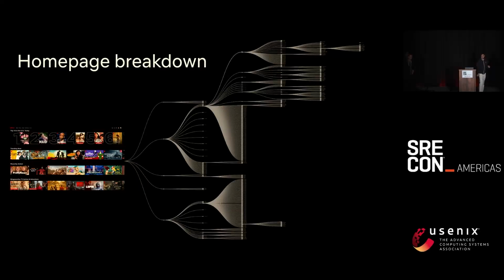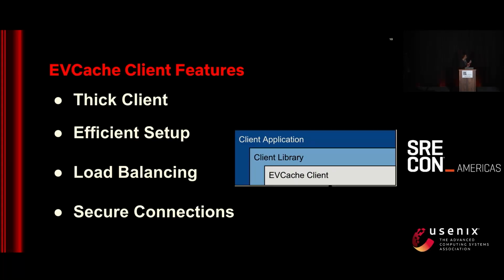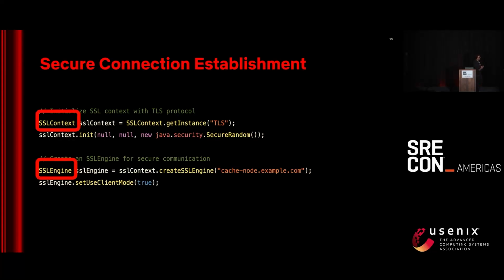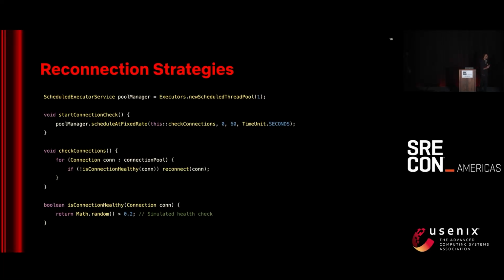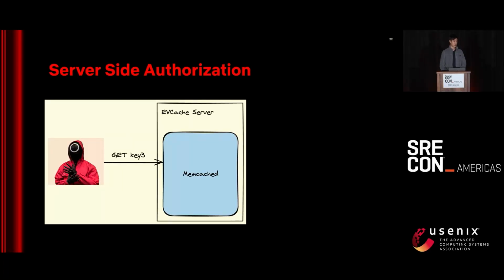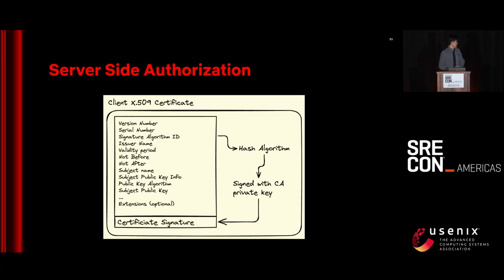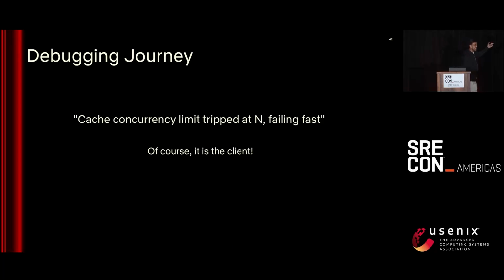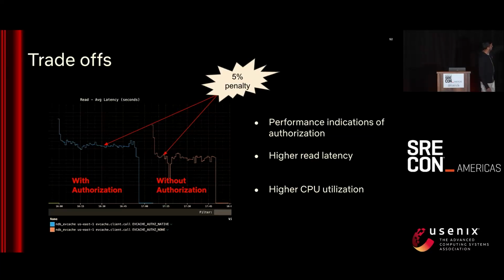SREcon25 Americas - Securing Distributed Cache: Achieving Secure-by-Default with Key Challenges &...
Securing Distributed Cache: Achieving Secure-by-Default with Key Challenges & Insights

Akashdeep Goel, Sriram Rangarajan, and Samuel Fu, Netflix Inc

In this session, we'll discuss a distributed caching system used at Netflix in multiple regions on a public cloud, handling 400 million requests per second and managing 14 petabytes of data. We'll focus on the intricacies of securing this system, including certificate lifecycle management, spurious policy lookup calls, and securing proxy calls for polyglot clients. We will walk you through our debugging journey with tools like CPU profiling and memory dumps, share key takeaways, and demonstrate how these techniques can be applied in any organization. This session will provide valuable lessons on retrofitting high-leverage systems for security compliance and executing global-scale rollouts effectively.